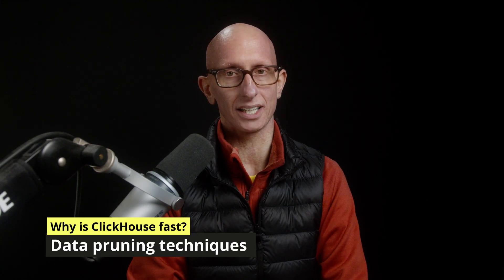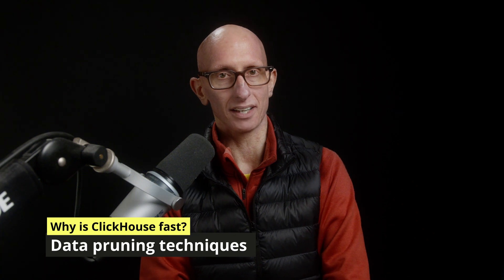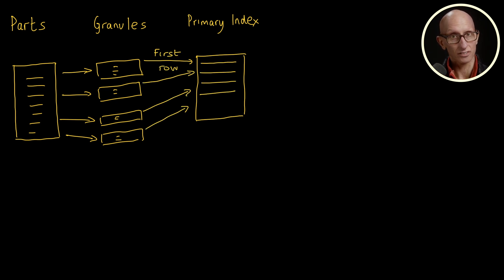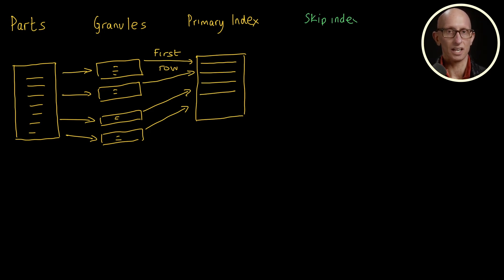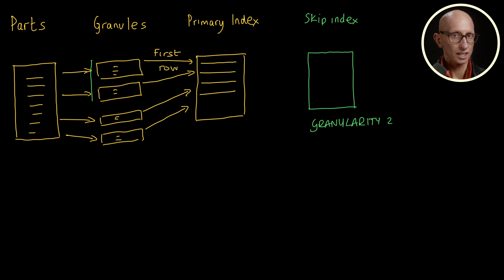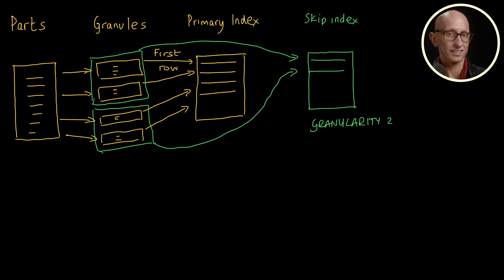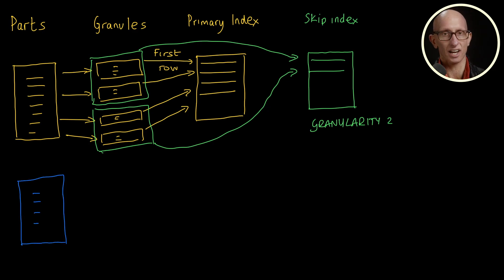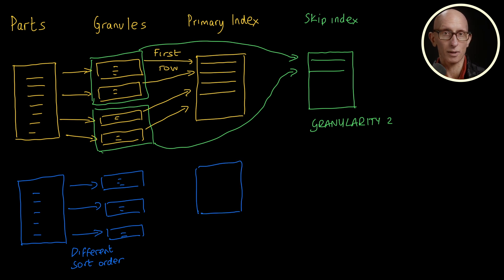Data pruning | Why is ClickHouse fast? (Part 4)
This video explains three key techniques ClickHouse uses to avoid scanning unnecessary data during queries:

Key points covered:
• Primary Index - How ClickHouse uses sorted data and in-memory indexes
• Skipping Indexes - Additional filtering using specialized indexes
• Projections - Alternative data copies for different query patterns

The video demonstrates how these three techniques work together to make ClickHouse queries faster by minimizing the amount of data that needs to be scanned.